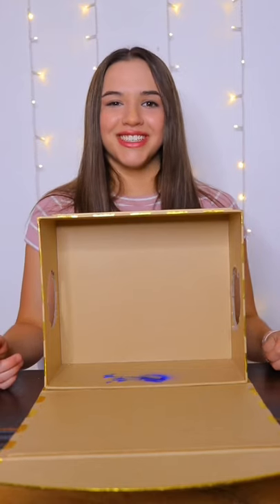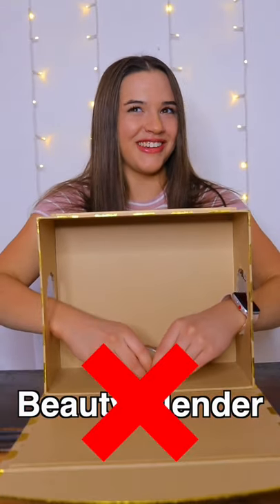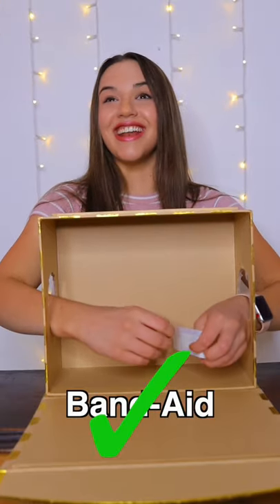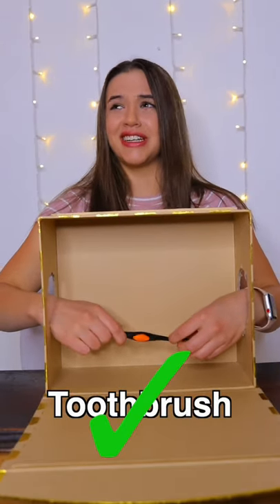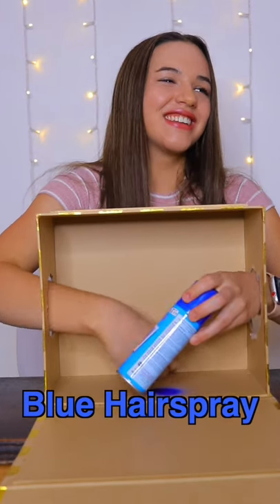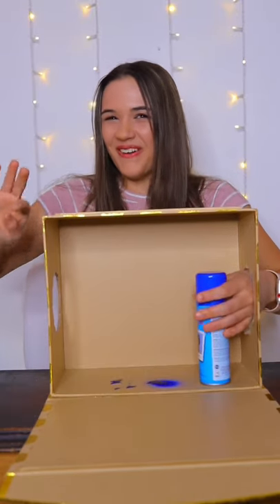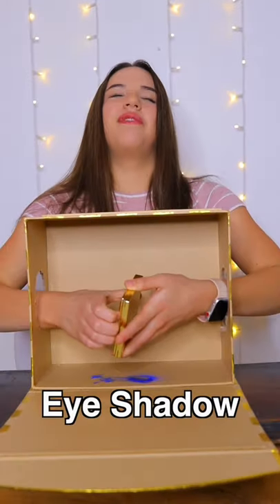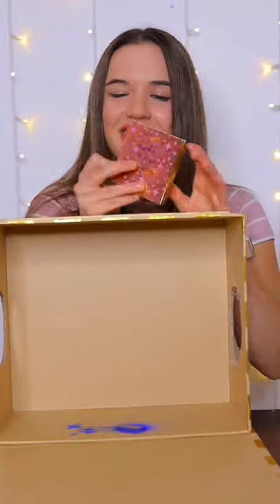WHAT’S INSIDE THE BOX!?! 😱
What's inside the box health and beauty edition!